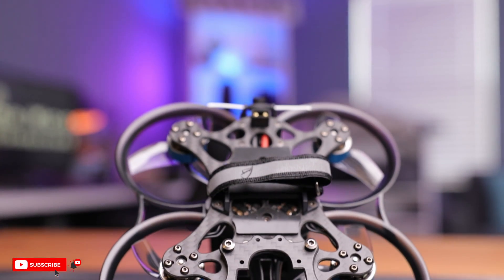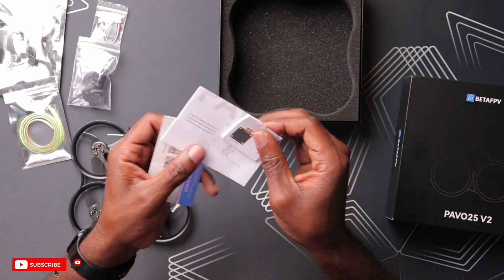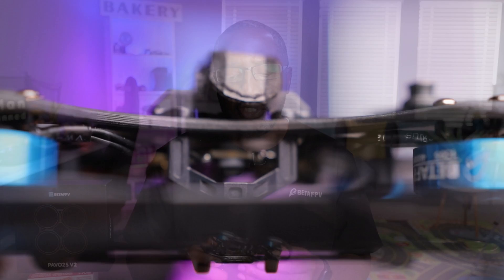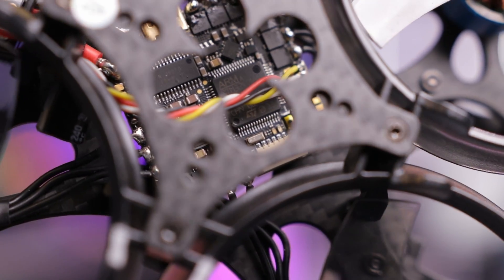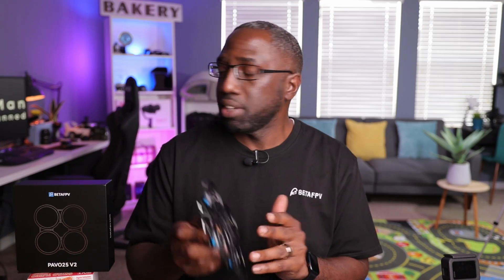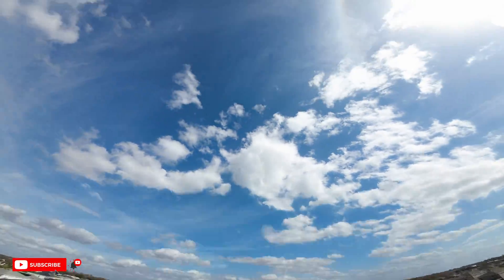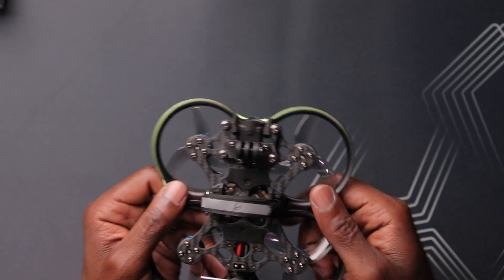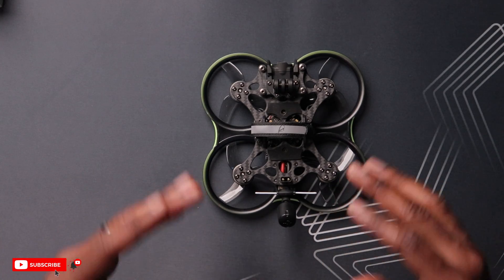Pavo25 V2 | Their Most Versatile Drone to Date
Today we are taking a look at possibly the most versatile drone in BetaFPV’s cinewhoop lineup, the Pavo25 V2.  Its a 2.5 inch drone redesigned from the ground up, featuring a dampened camera mount, integrated XT-30 plug, and stronger/more powerful motors.  So, is this drone right for you?  Let’s find out.
If you got any help, information, or entertainment from this video, please consider sending us a Super Thanks or just hit the "LIKE" button. This directly supports the channel, and allows us to create even more amazing content. Thank You!